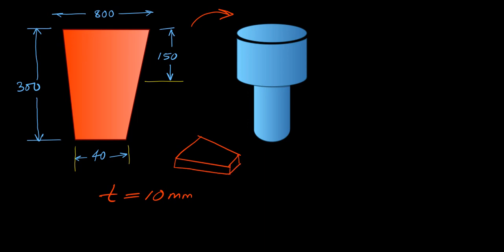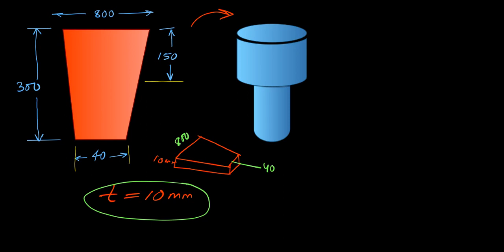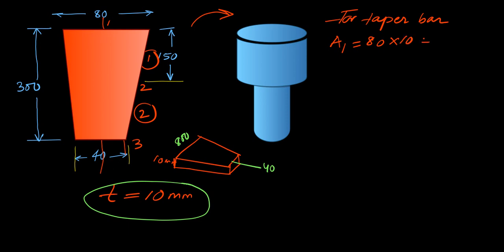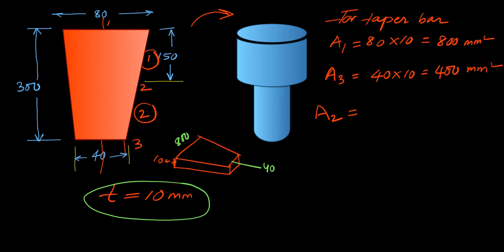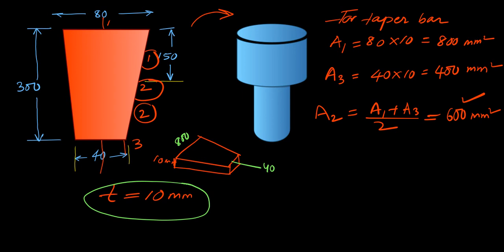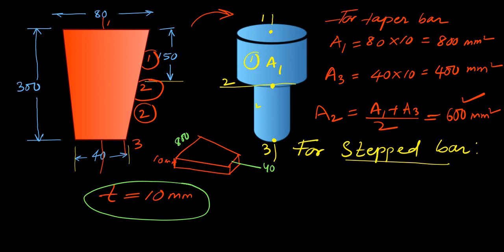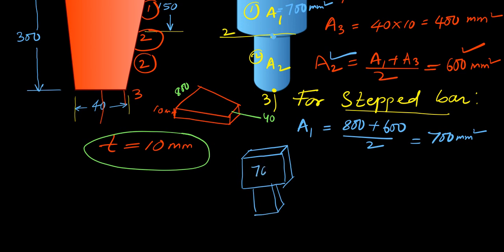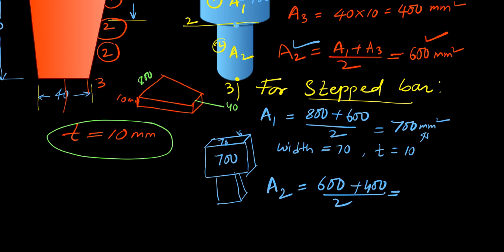How to Convert Tapered bar modeled into Stepped Bar in FEA | Uniform tapered bar to stepped bar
This concept mainly useful in Finite element analysis for uniform taper bar problems.

Irrespective of the cross section, how to modify the taper model into stepped model explained.

1. ( Forces are applied towards left i.e opposite )
2. ( Basic Steps in FEA)
3. ( Two bars parallel with spring attachment)
4. ( Two bars parallel with spring attachment)
5. ( Gap between the bar and wall problem)
6. ( Gap between the bar and wall problem)
9. ( Uniform bar with gap between bar and wall
10. ( Very Important problem on bar)
11. ( One End is fixed )
12. ( One end is fixed load applied at the another end)

1. ( More details about Reaction forces calculation)
2. ( SF and BM formula for different loading conditions)
3. ( Beam with Spring support)
7. ( Cantilever beam with roller support at end, point load)
8. ( Continuous cantilever beam with two supporters)

3. ( two elements, one roller support & one hinged support )
6. ( Three elements, two hinged and one roller support)
7. ( Two elements, One roller support )
8. ( one hinged support and one roller support)
9. ( Four elements , two loads at different nodes)